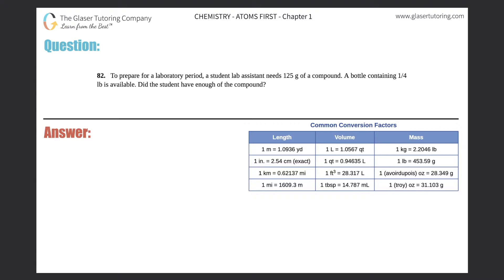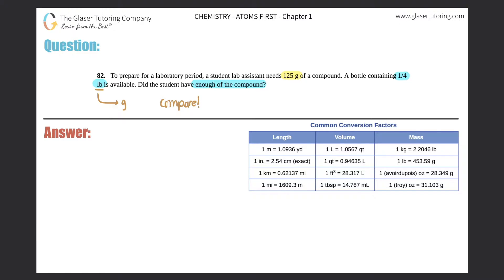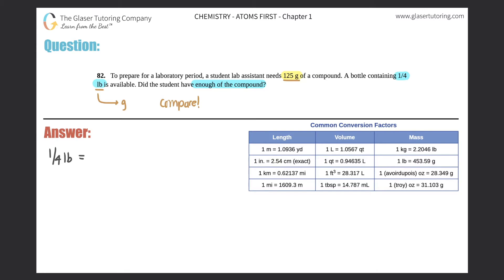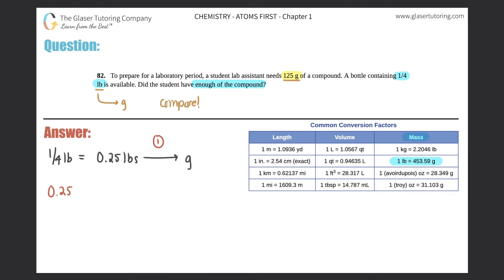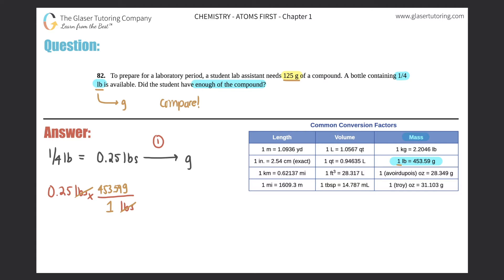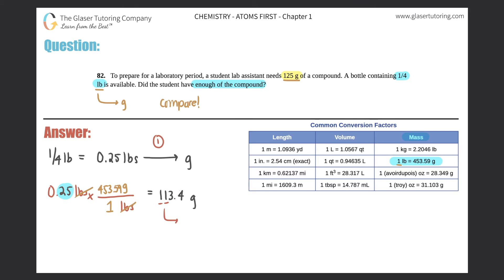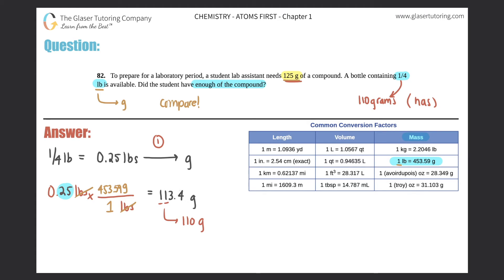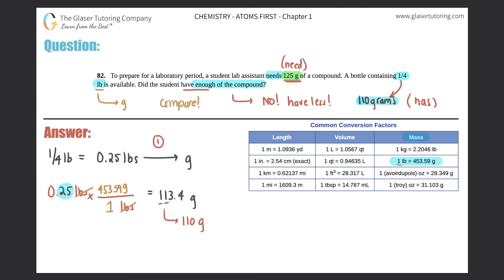1.82 | To prepare for a laboratory period, a student lab assistant needs 125 g of a compound. A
To prepare for a laboratory period, a student lab assistant needs 125 g of a compound. A bottle containing 1/4 lb is available. Did the student have enough of the compound?